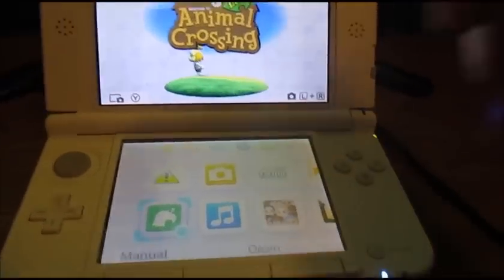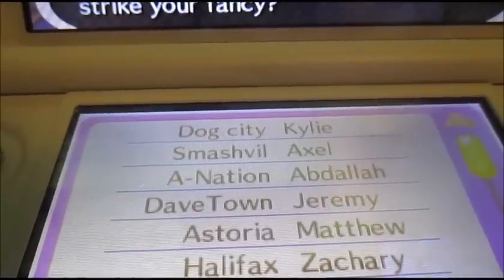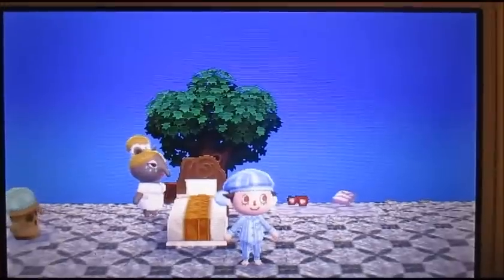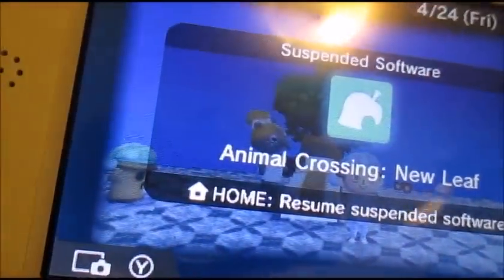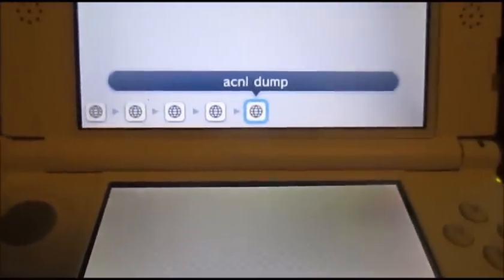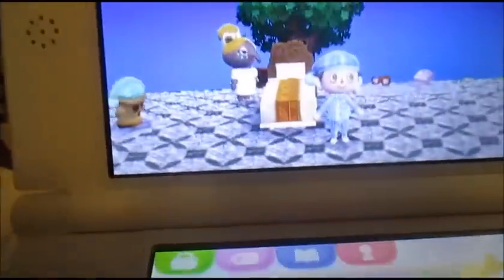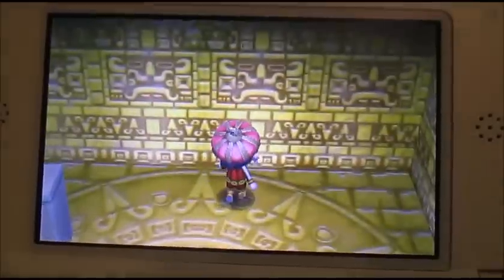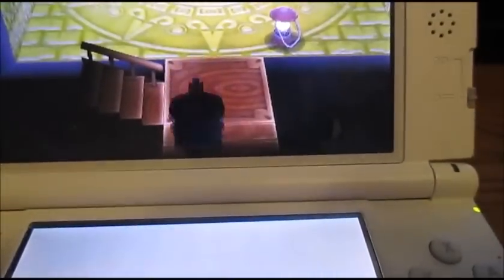Hacking ACNL Part 2: Turning Dream Towns into Real Towns!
Dreams now come true! this video shows you how you can load any dream town as your own town using a ram editor!

WARNING!
using this method may cause loss of original town data
please make sure to dump the ram of your original town before doing this!

the files and ram editor are here
along with more info on what you need to get started!

Part 1 will show you how to get started using ram tools!